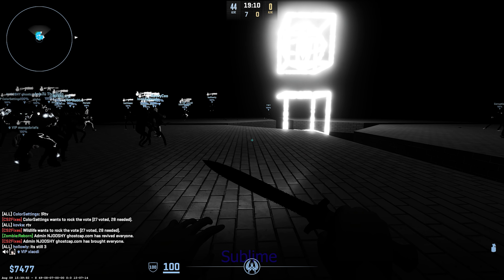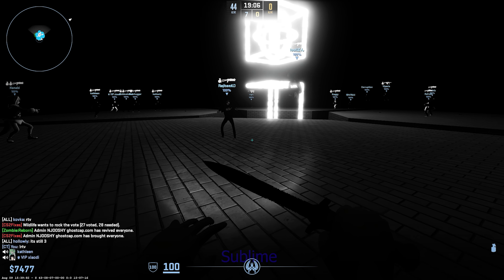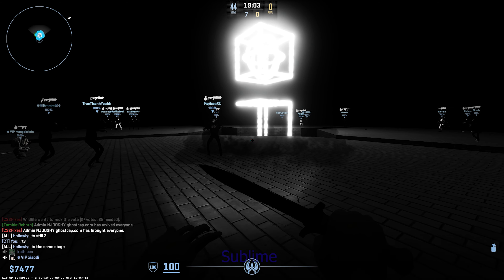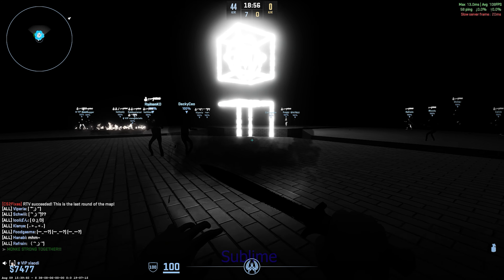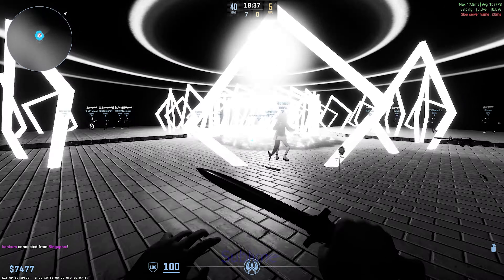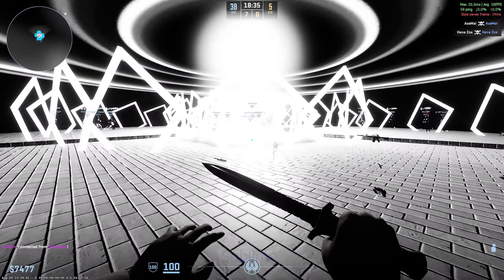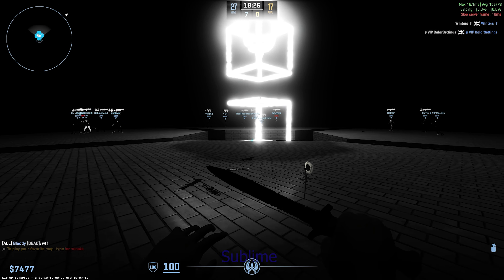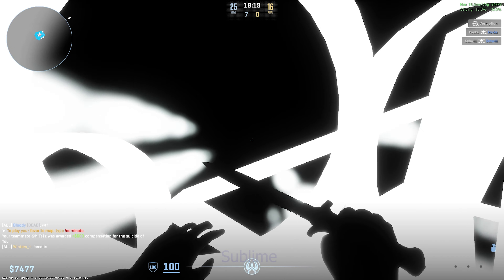CS2 ZE | ze_geometric | RTV 3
Counter Strike 2 Zombie Escape
Map : ze_geometric
Stage : RTV 3
Server : Ghostcap

PC Spec :
- Motherboard : ASRock B450M Steel Legend
- RAM : ADATA DDR4 XPG SPECTRIX D50 WHITE VERSION PC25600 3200MHz 16GB